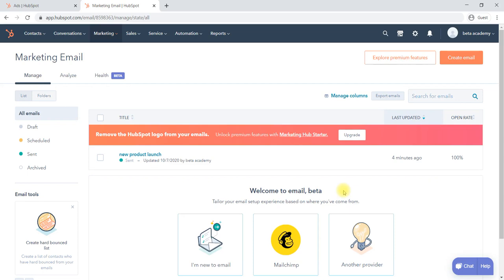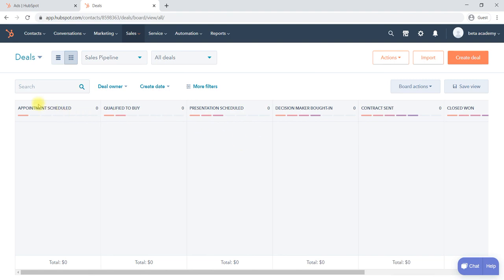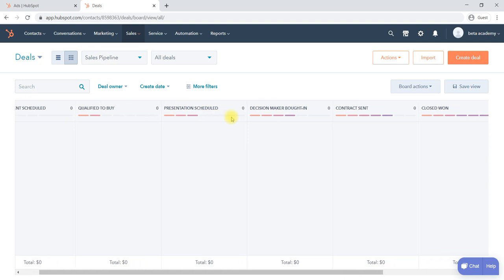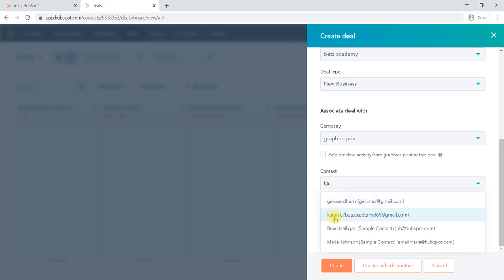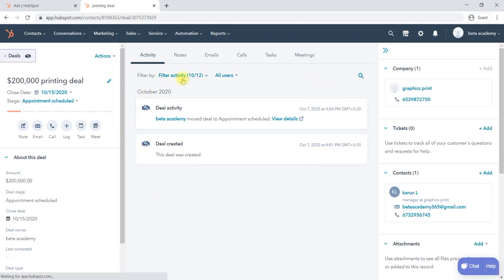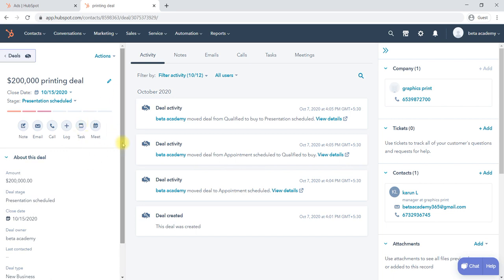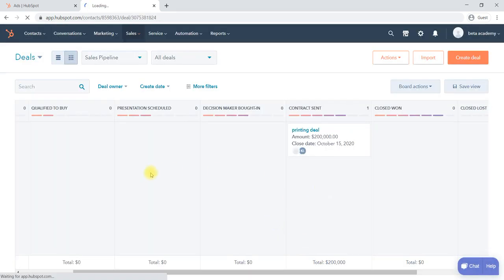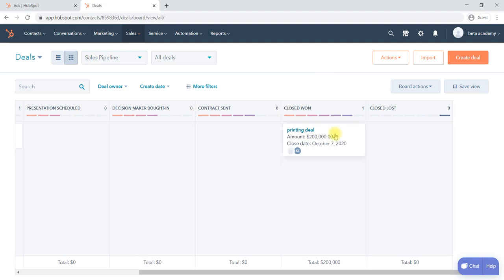Email Marketing with hubspot - 10 - Deals Management